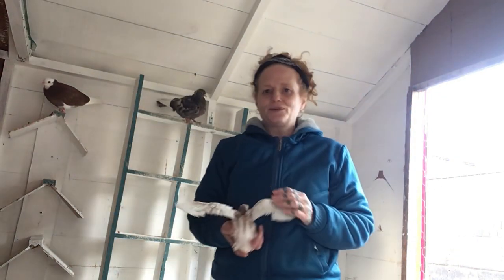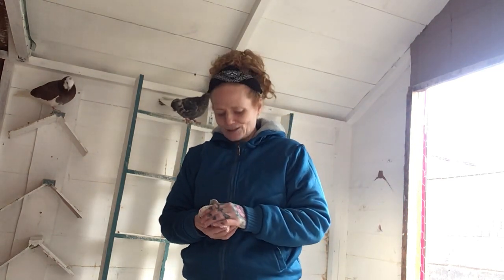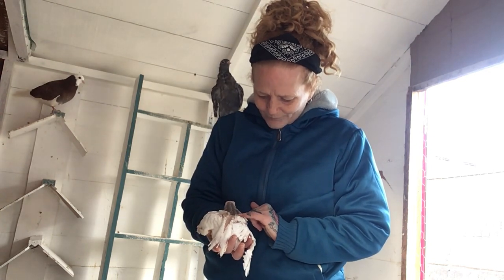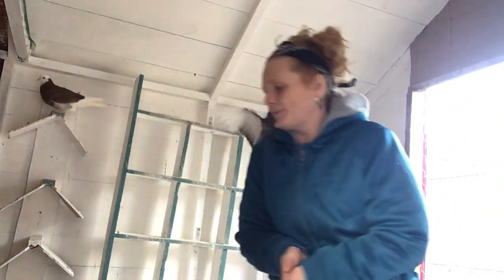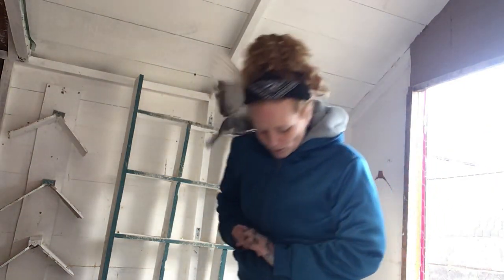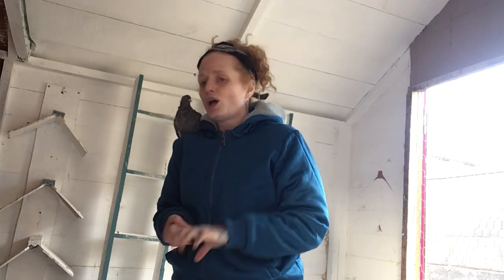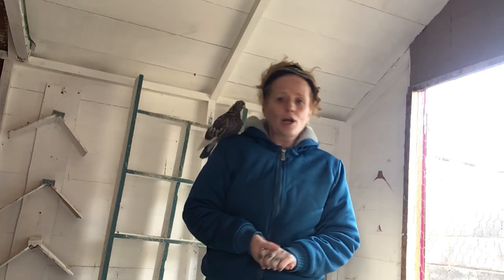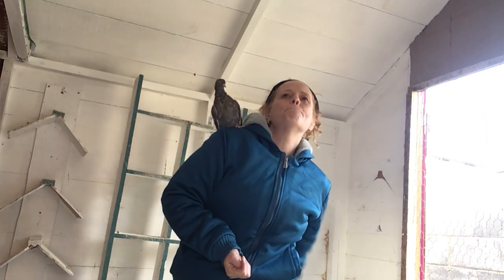Wee saddleback squab and learning from my mistakes